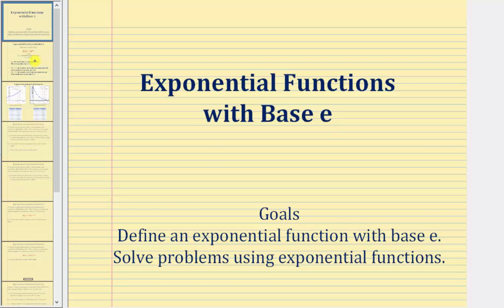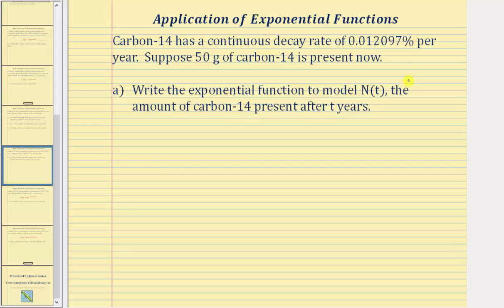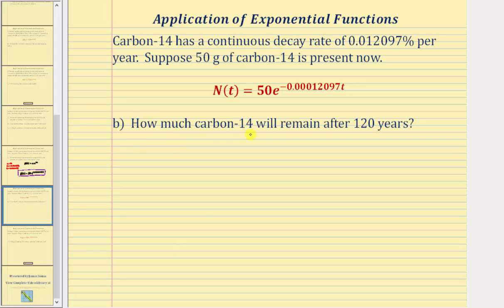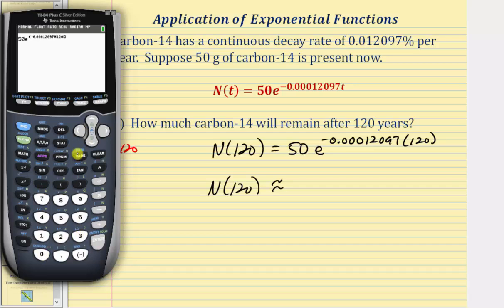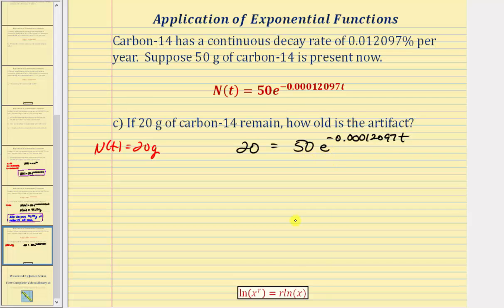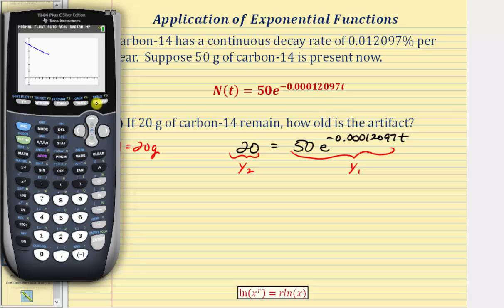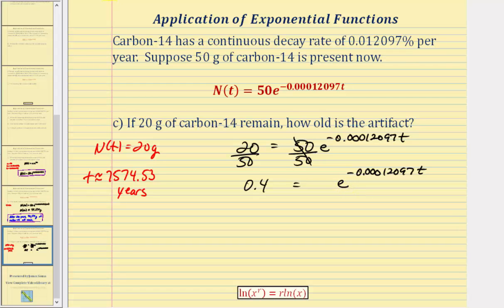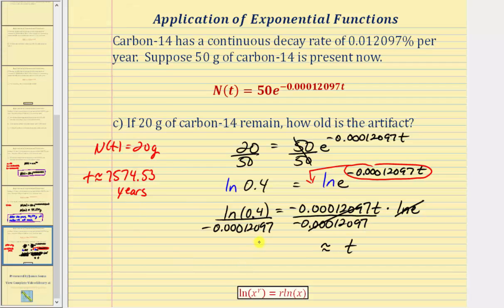Introduction to Exponential Functions in the Form f(x)=ae^(kx) - Part 2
This video introduces exponential growth and exponential decay functions in the form y=ae^(kx).